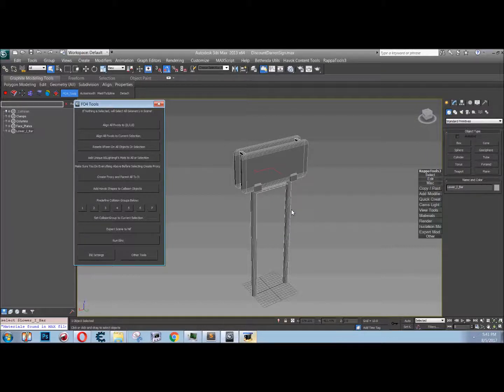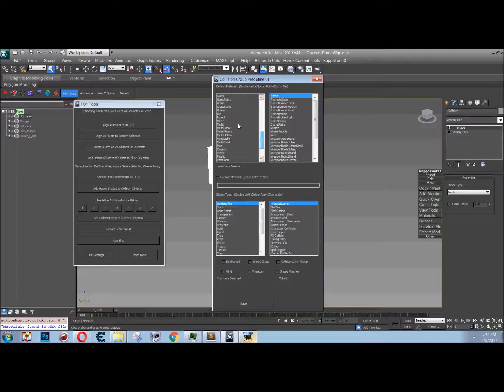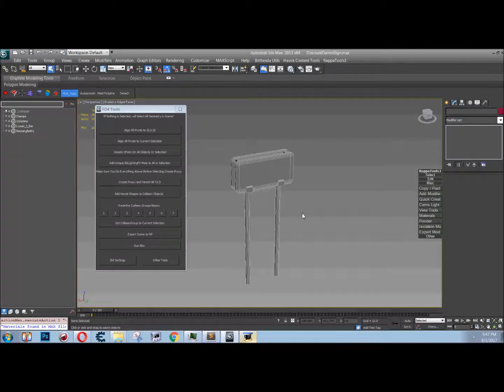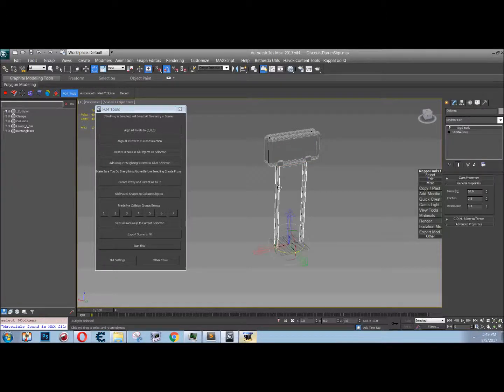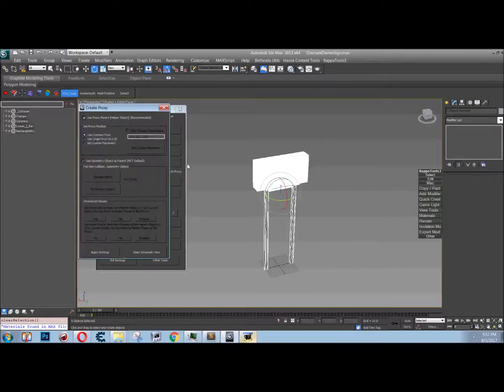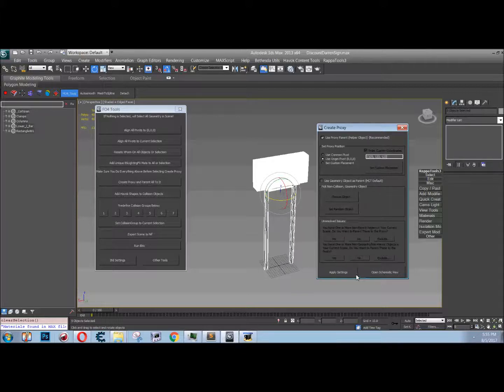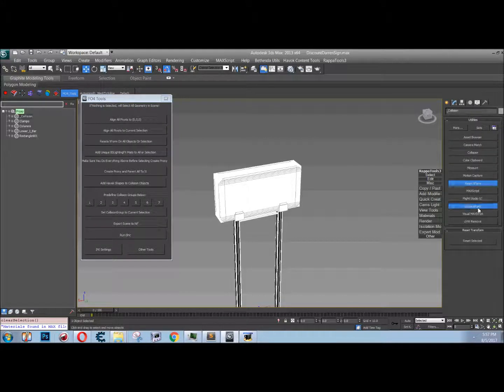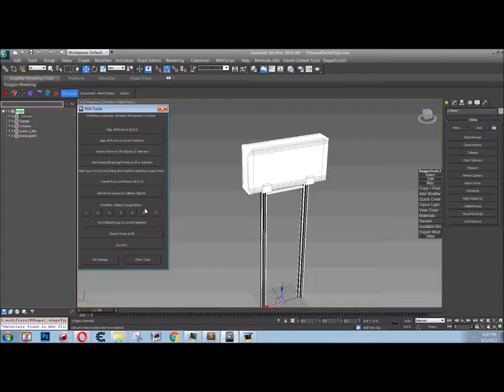Fallout 4 Collision Maxscript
hit me up if u want to bug test.  I left a few things out, ask if confused about something.